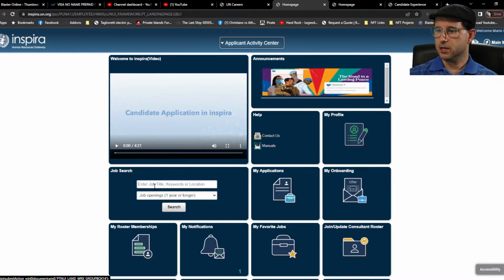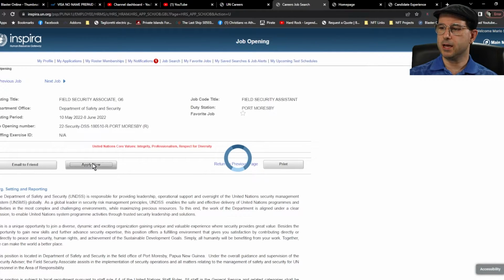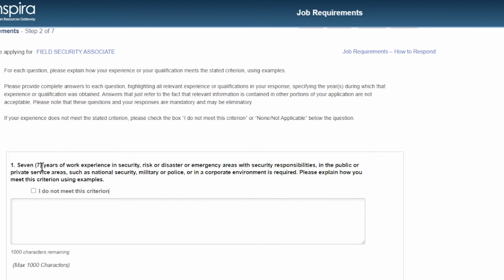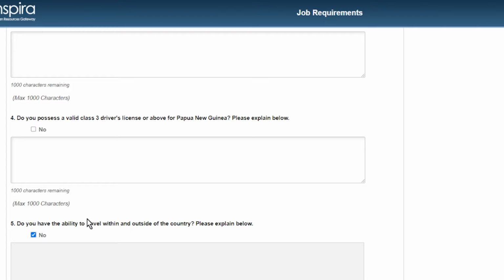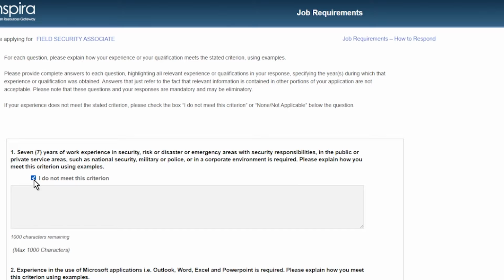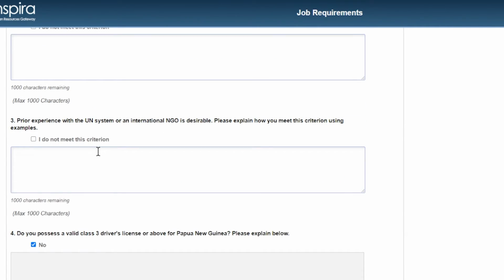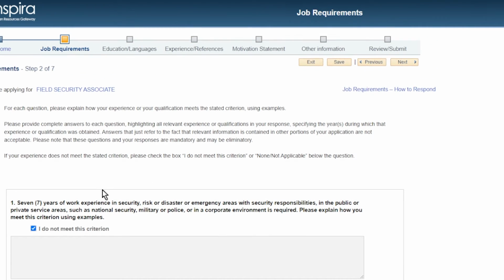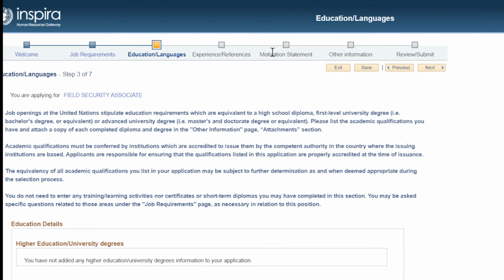How to Apply For A Job At The United Nations - UN Jobs #4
How to apply for a job at the United Nations using careers.un.org.  This is the fourth lesson of a course of 20 about how to get a job at the UN.

Complete course on how to get a job at the United Nations, IMF and other NGO

If you want to use my members with Hard Rock and have better prices with VIP benefits.  The rest, I keep for me!